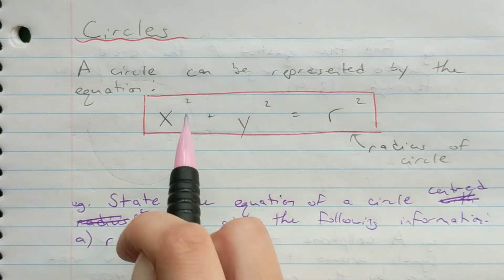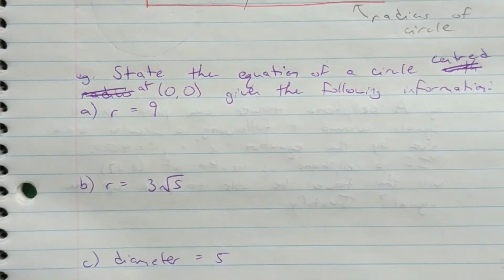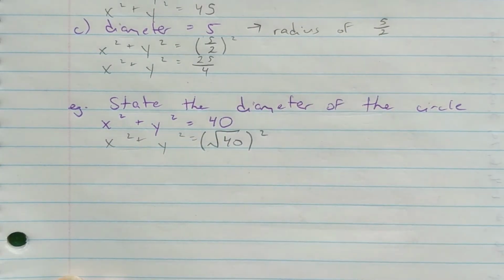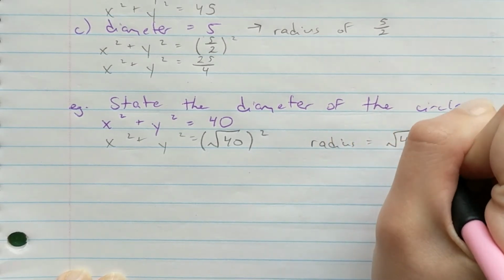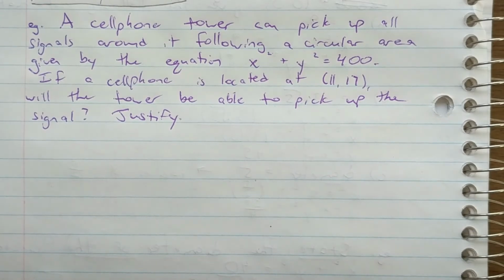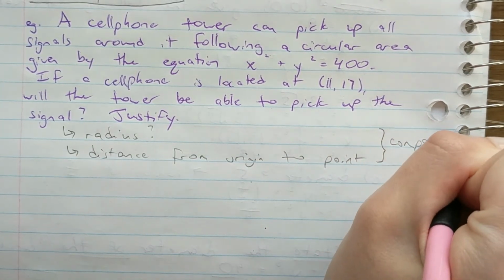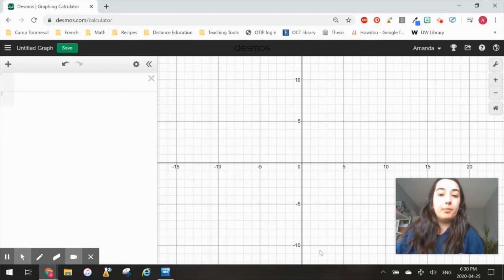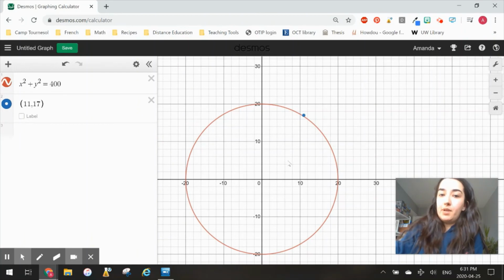Introduction to Circles Centred at the Origin